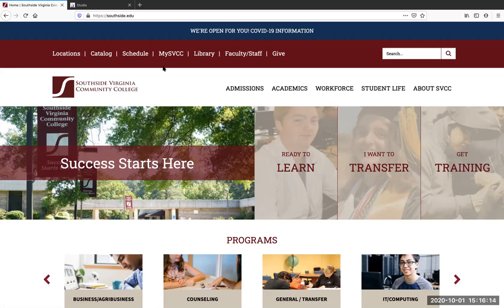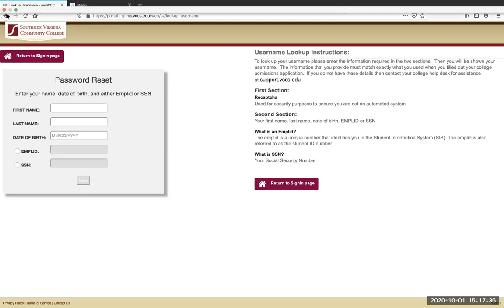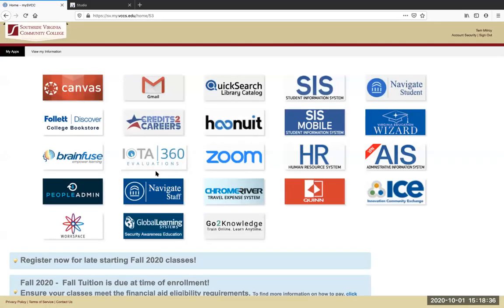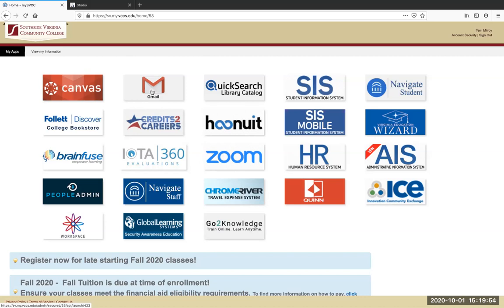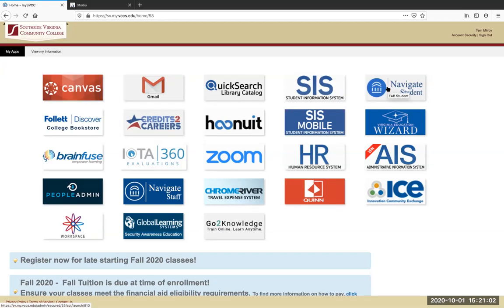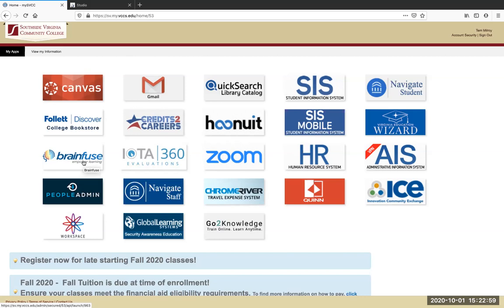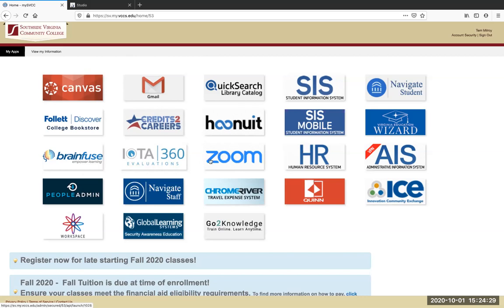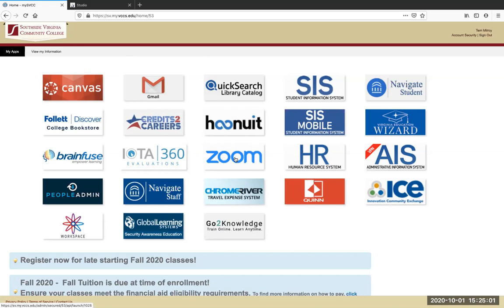How to Log In to MySVCC the First Time